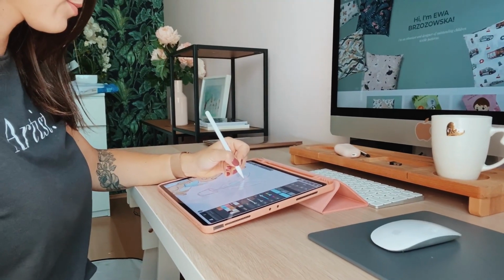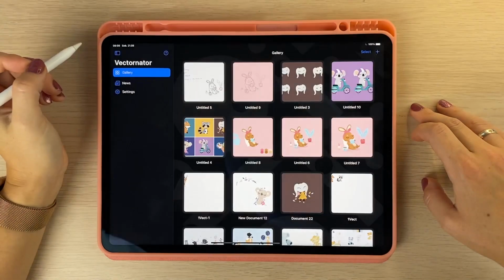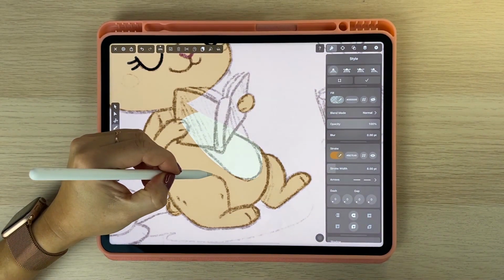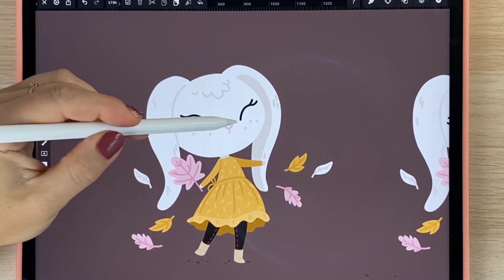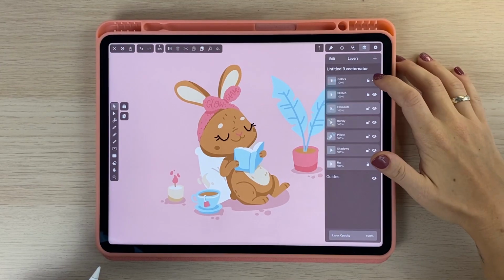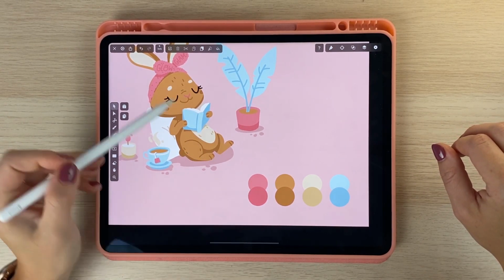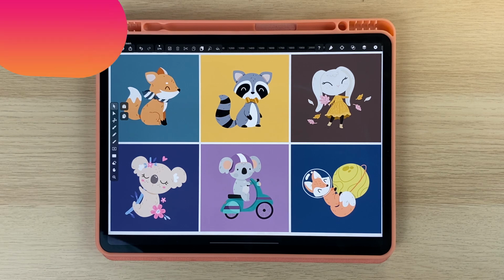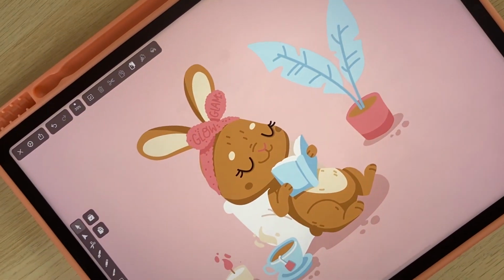Design Cute Children's Illustrations with Ewa Brzozowska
🐇 Ready to think like a kid again? Ewa Brzozowska welcomes you to the realm of children's illustrations and character design.  OPEN FOR MORE DETAILS

0:00 Intro
0:34 Define your story
1:51 Create a clear pose
2:50 Simplicity
3:50 Proportions
4:55 Colors
6:05 Details

Hello everyone,

This episode is all about children's character design. Start capturing the energy of kids' storytelling by learning how to draw children's illustrations with the super talented surface pattern designer, illustrator, and mother of two, Ewa Brzozowska.

Learning how to create children's illustrations requires its own, unique kind of imagination and artistic process. With a diverse range of applications, creating children's characters can take you in so many directions. Ewa loves using her characters for patterns. But you can also think of creating children's books, other types of prints, custom notebooks, and the list goes on and on.

But no matter the application, your characters must remain accessible and attention-grabbing. Plus, with many young children unable to read, they should perfectly capture the essence of your story.

If this sounds like something you want to do but you aren't sure where to start, this video tutorial will give you some expert tips and tricks for creating children's illustrations.

For a more in-depth look at how to design all-around characters, check out our tutorial series below:

👸 How to Design a Character: https//youtu.be/YvdAdFwCtF0

This video is part of a bigger series called Vectornator Tutorials, which is meant to help you become a better illustrator and designer. If this feels too advanced, check out our Academy video series which explains the basics of working in Vectornator.

There are lots more where this came from. And click on a new video to keep learning.